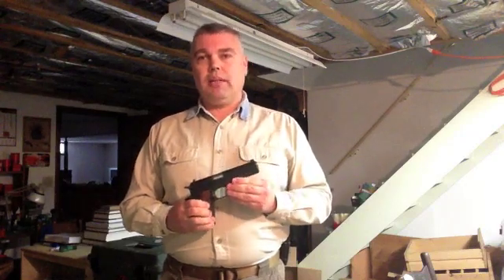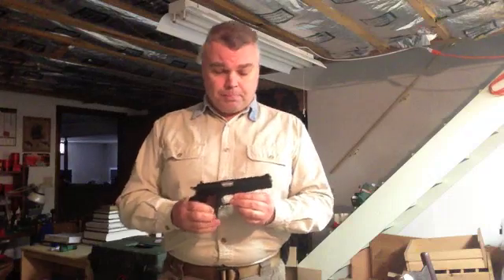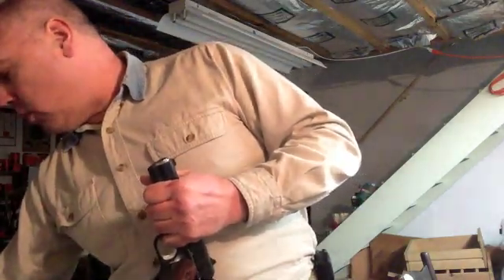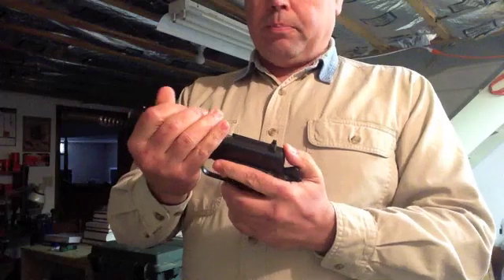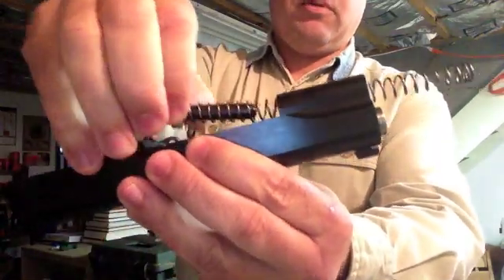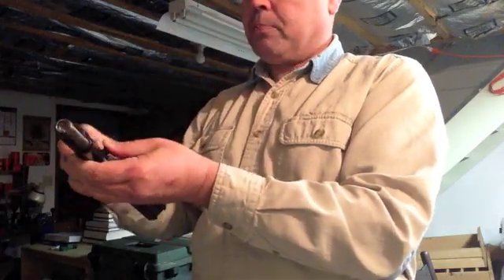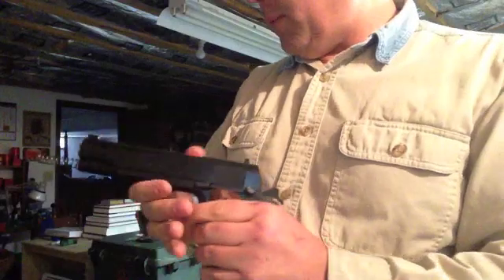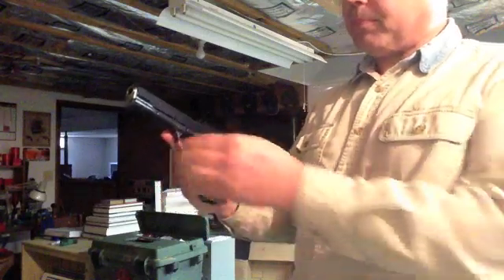1911 Disassembly-Reassembly Part 1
A quick video on the disassembly and reassembly of the 1911 pistol. This is the basic military method for field stripping the pistol.